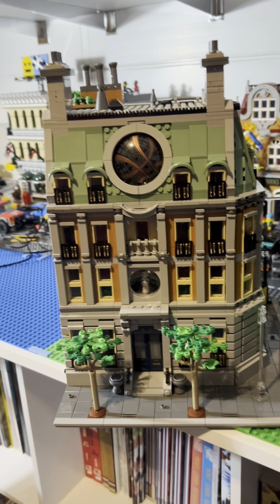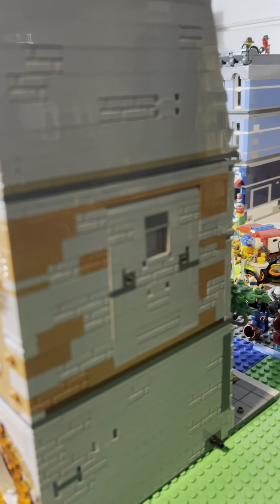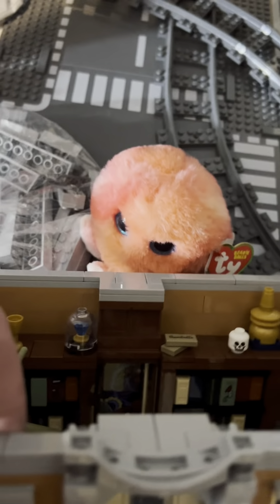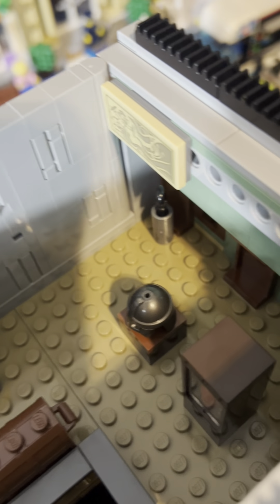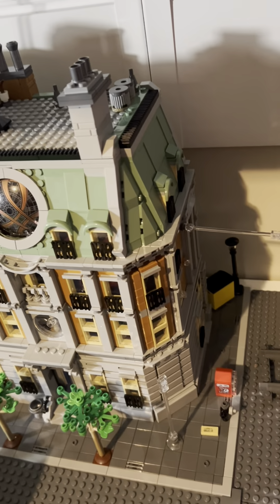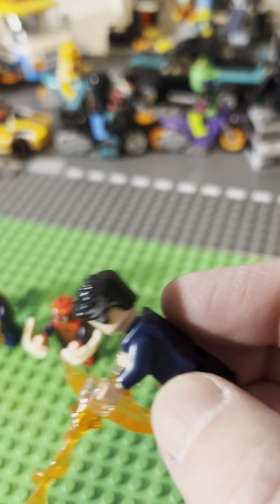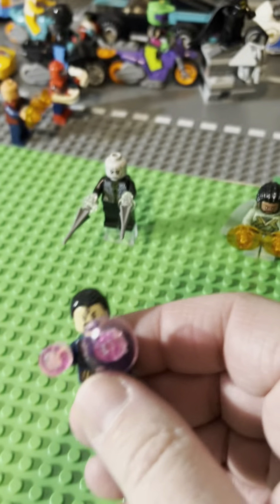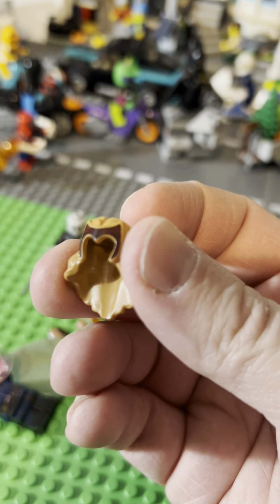Ossy reviews the LEGO Sanctum Sanctorum